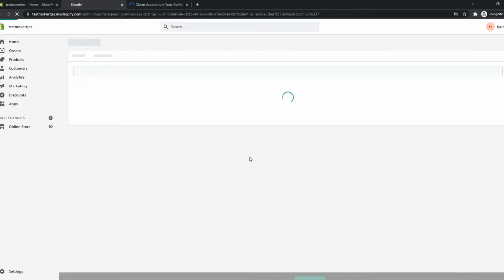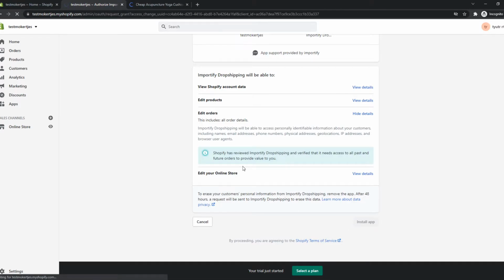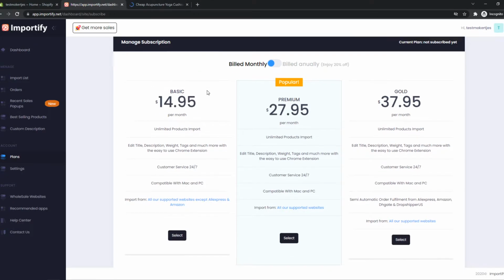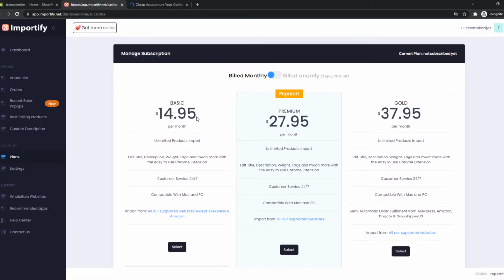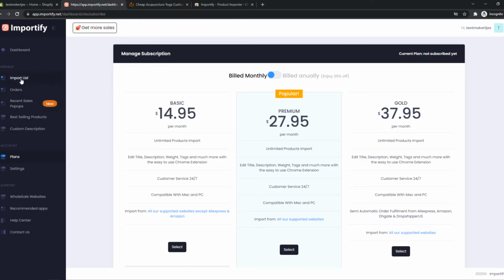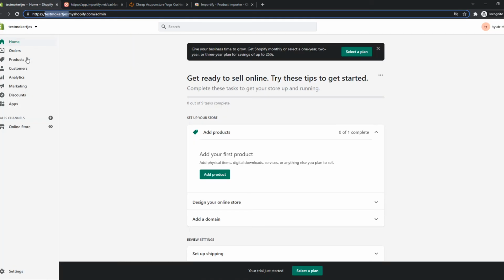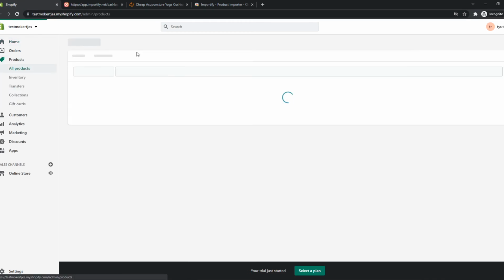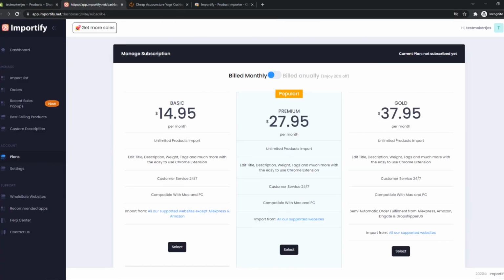How to Import Products from CJ Dropshipping to Shopify (Full Tutorial)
Learn How to Import Products from CJ Dropshipping to Shopify (Full Tutorial)

In this video I show you how you can import products from cjdropshipping to shopify website. Do you wonder how you can add cjdropshipping products to shopify website. I'll show you exactly how to do that.